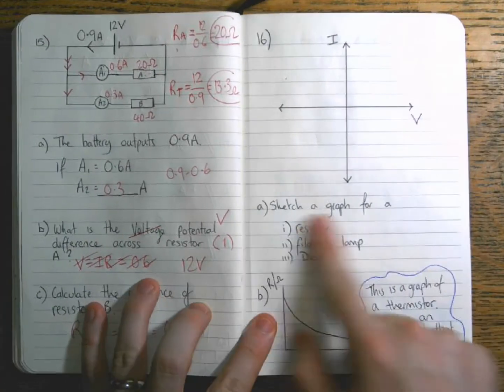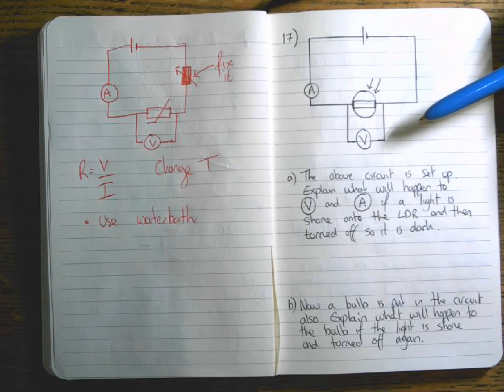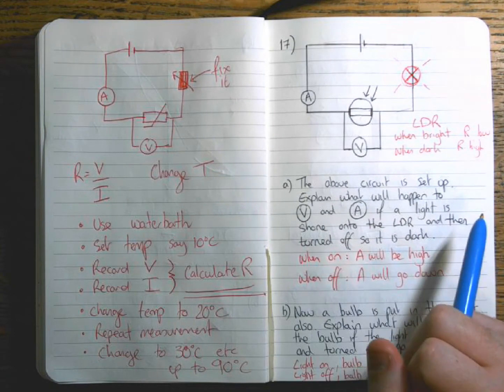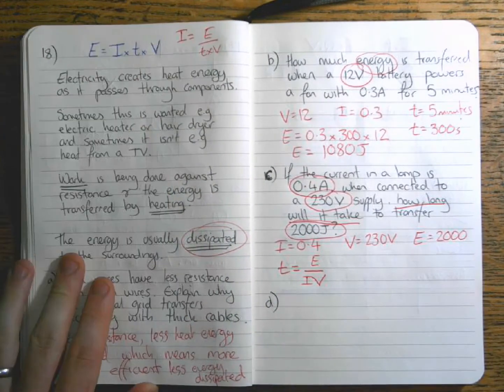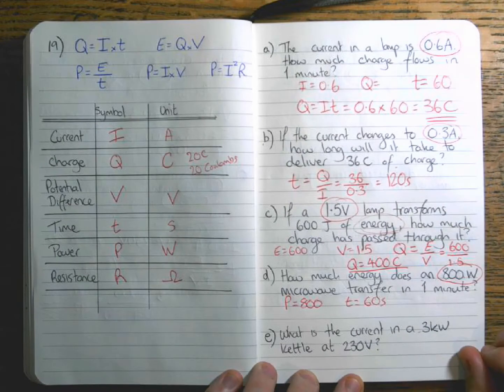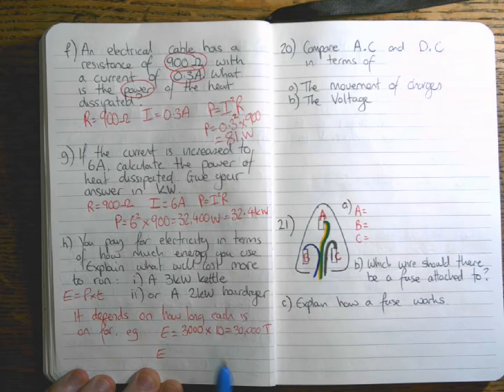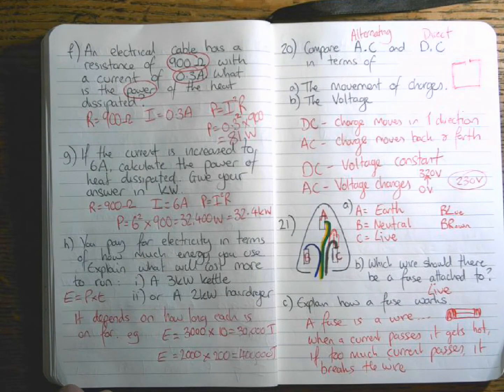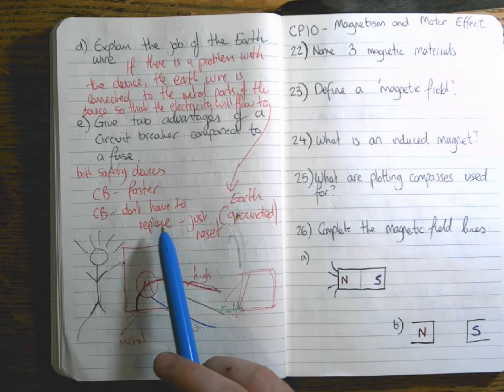Paper 6 - CP9 Electricity Part 2